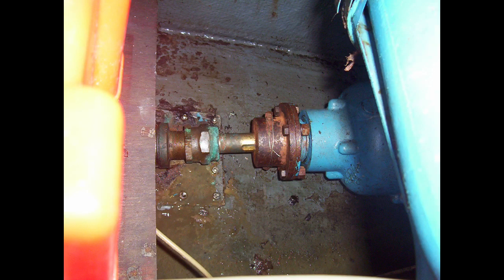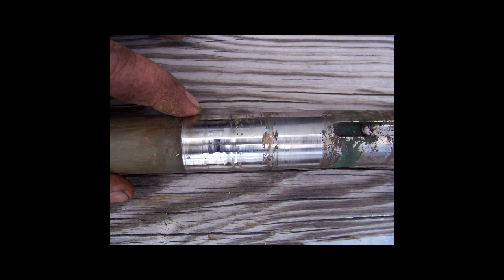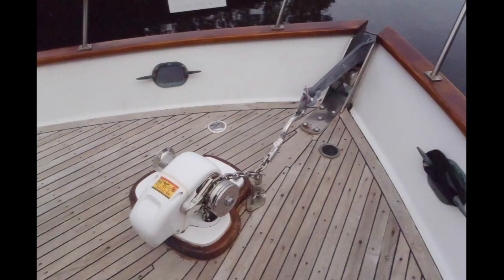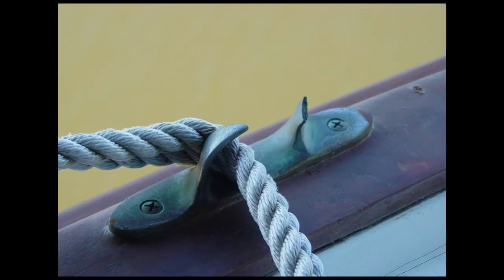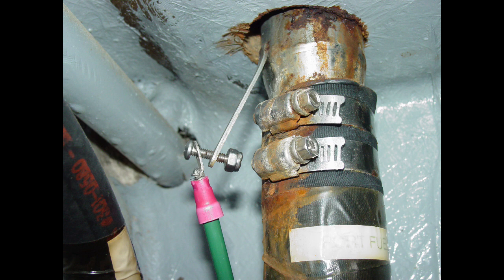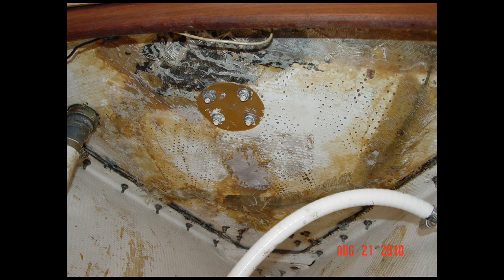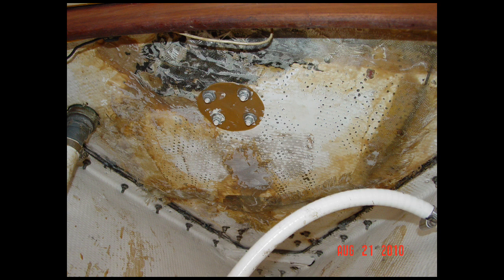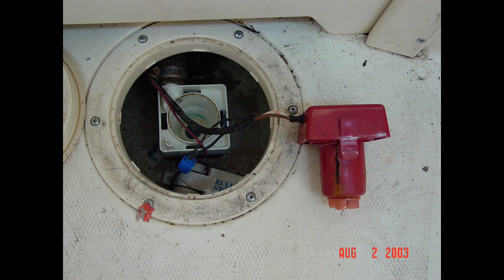Seven things you didn’t know about what you can’t see!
Inspection and maintenance tips for seven commonly neglected boat systems.